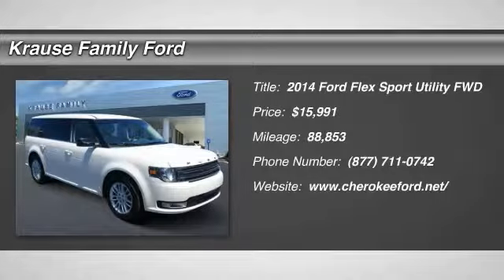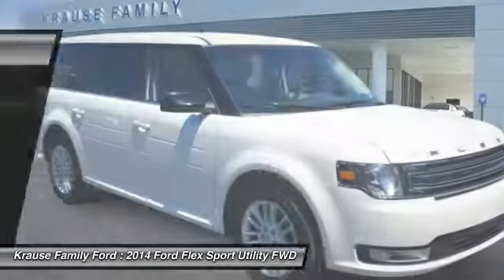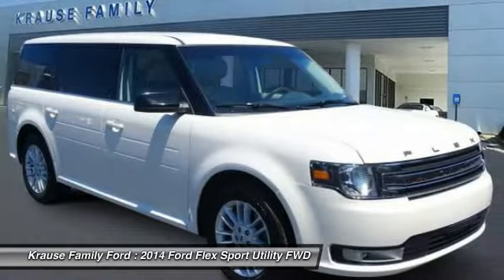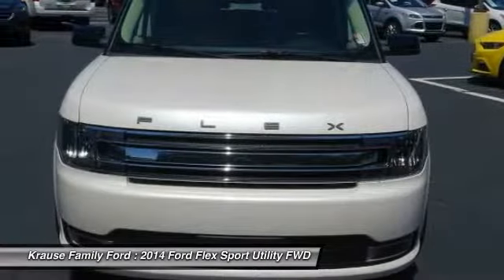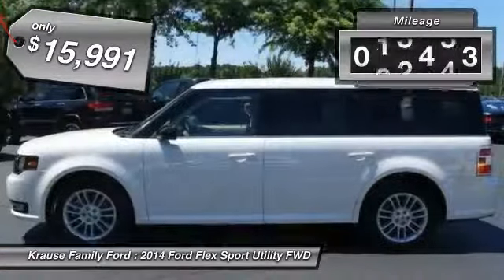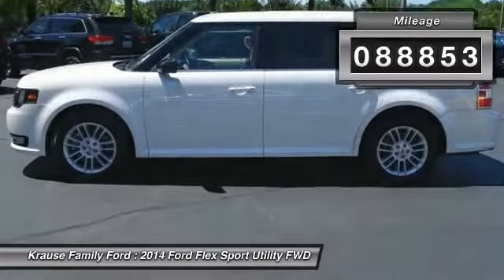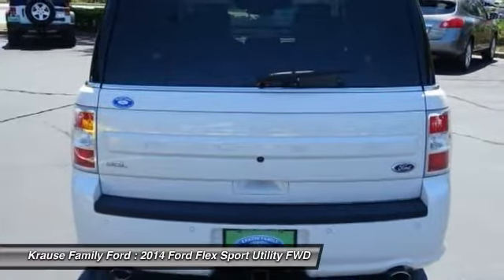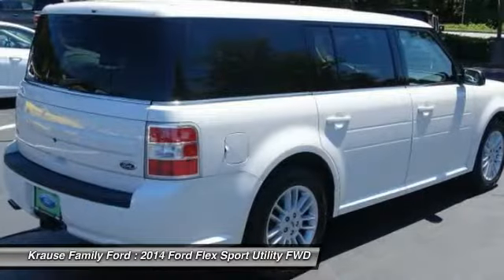2014 Ford Flex 21985A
2014 FORD FLEX Woodstock, GA
Stock# 21985A

Drivers only for this stunning and seductive 2014 Ford Flex SEL. Enjoy quick shifting from the Automatic transmission paired with this precision tuned Regular Unleaded V-6 3.5 L/213 engine. Delivering a mind-blowing amount of torque, this vehicle is waiting for a commanding driver! It is stocked with these options: Wireless Streaming, Wheels: 18  Painted Aluminum, Trip Computer, Transmission w/Driver Selectable Mode, Tires: P235/60R18 BSW, Tailgate/Rear Door Lock Included w/Power Door Locks, Systems Monitor, SYNC w/MyFord Touch & SYNC Services (subscription required) -inc: Voice-activated communications and entertainment system, 911 Assist, VHR, AppLink, Bluetooth, steering wheel controls, 2 driver configurable 4.2  color LCD displays in cluster, 8  LCD color touch-screen in center, media hub w/2 USB ports, SD card reader and audio/video input jacks, SYNC Services (subscription required) includes traffic reports and GPS based turn-by-turn directions and information services, Strut Front Suspension w/Coil Springs, and Steel Spare Wheel. Find excuses for road trips in this lively and fun-loving Ford Flex. You've earned this - stop by Krause Family Ford located at 195 Woodstock Parkway, Woodstock, GA 30188 to make this car yours today! No haggle, no hassle.